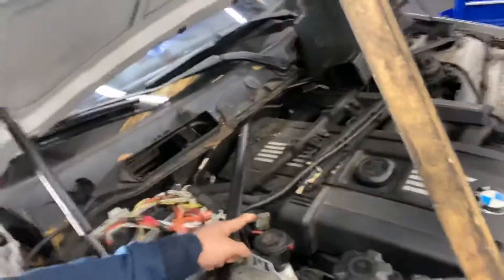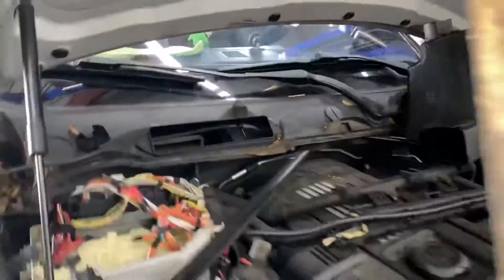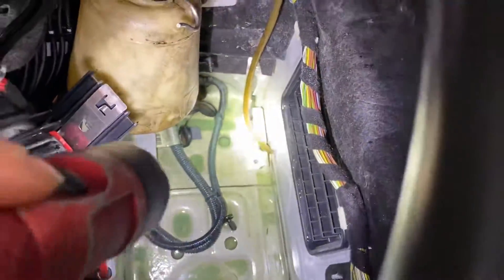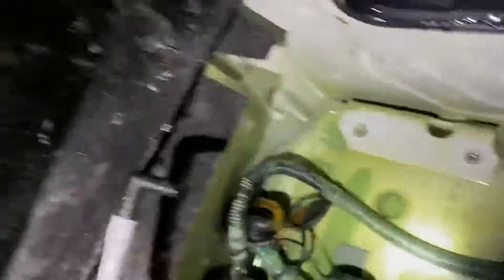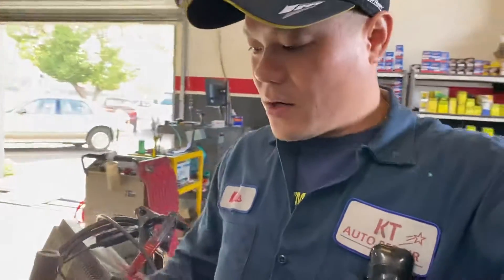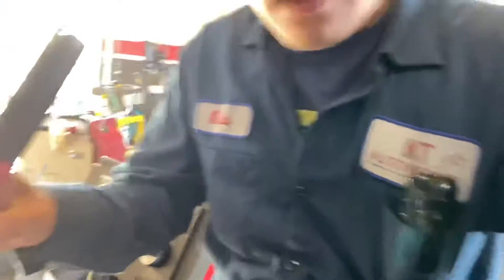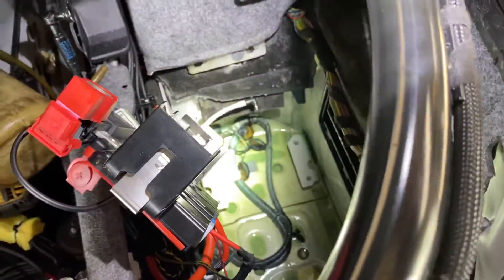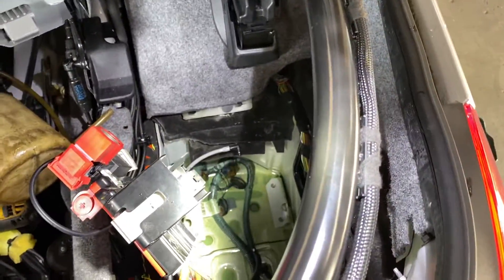2011 BMW 328i Convertible. Missing alternator code 2e98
14v at alternator but 12v at battery.